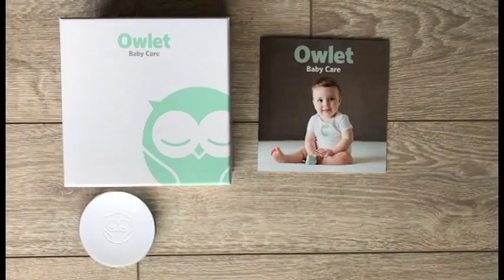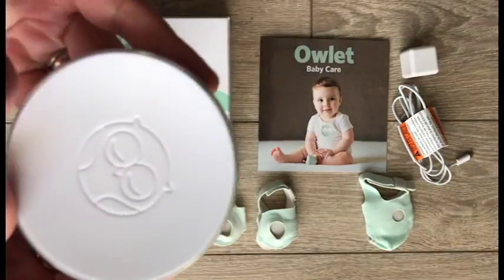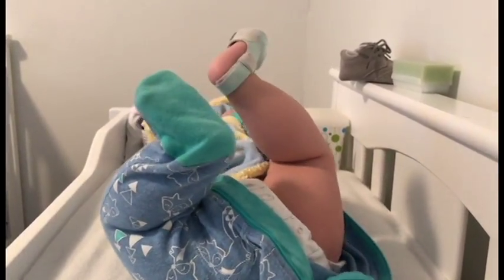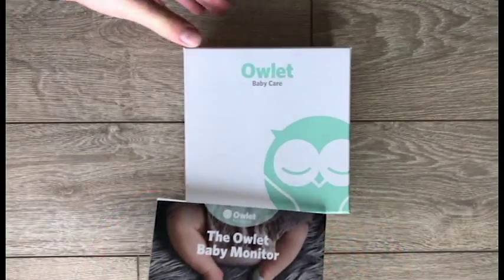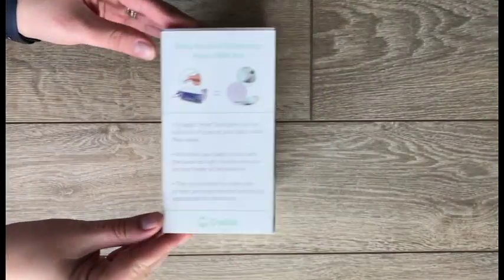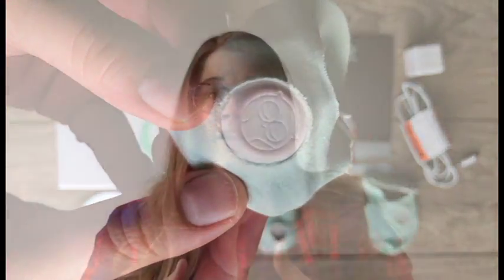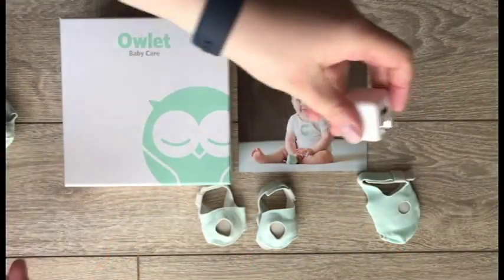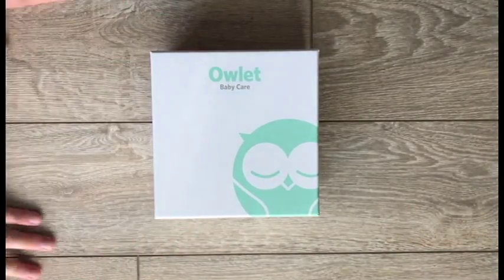OWLET Baby Monitor Review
First YouTube Video! Yay!